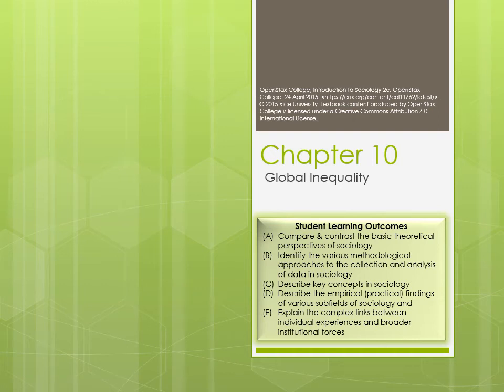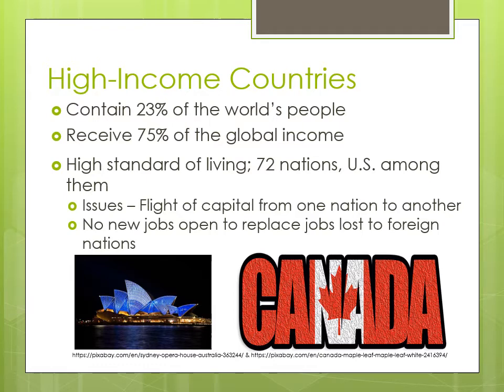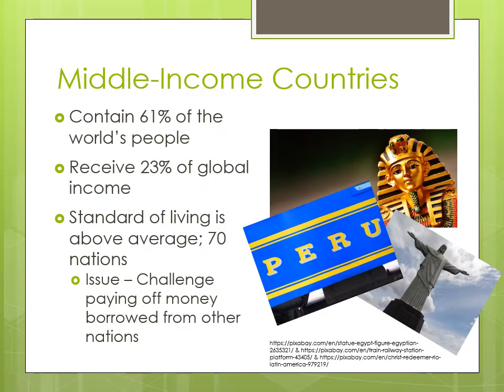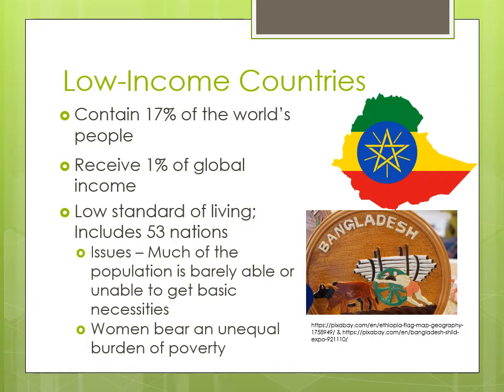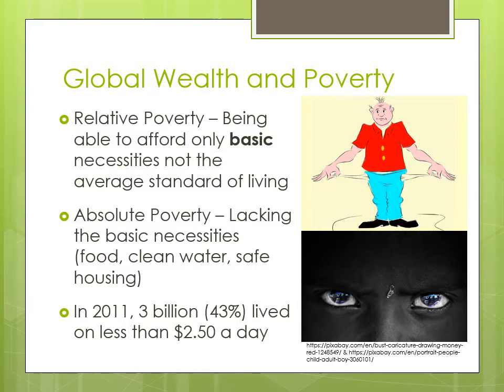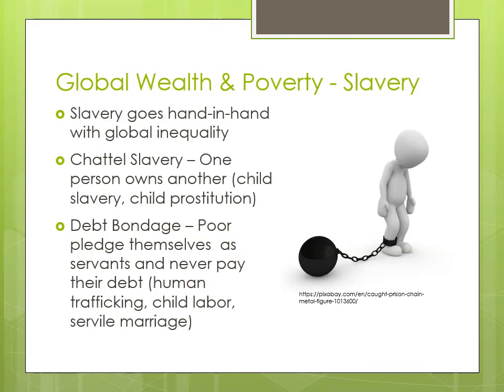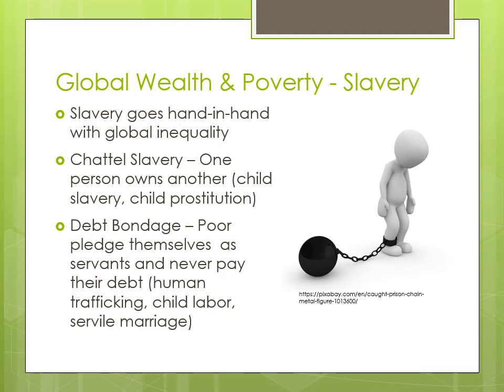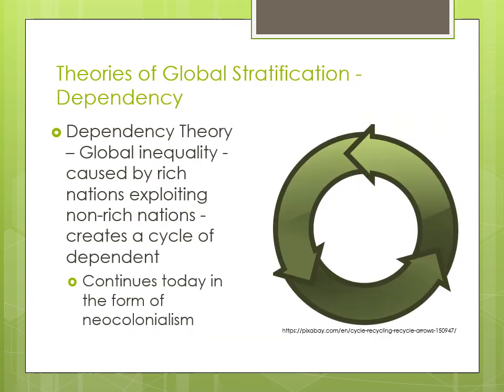Chapter 10 Global Inequality